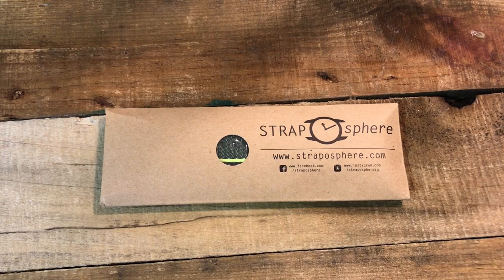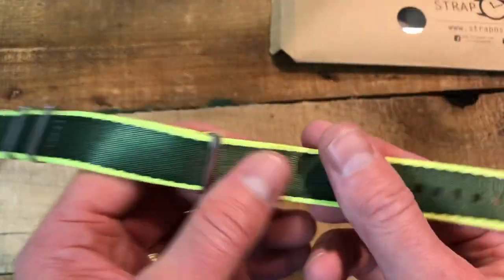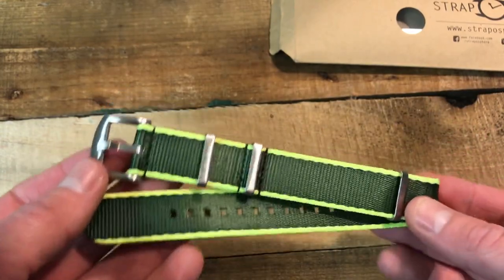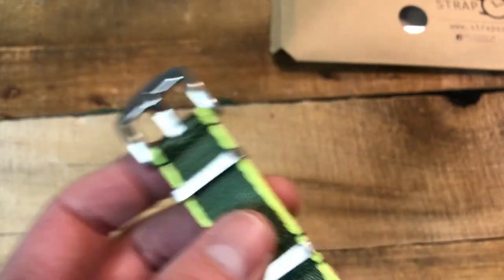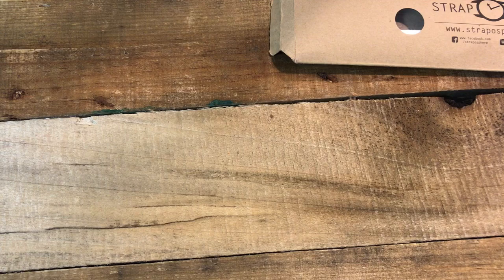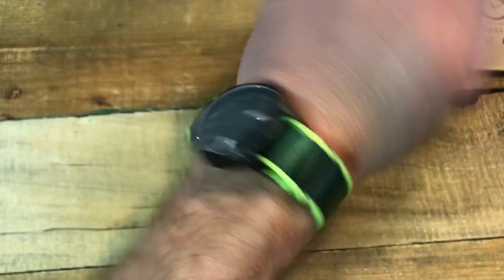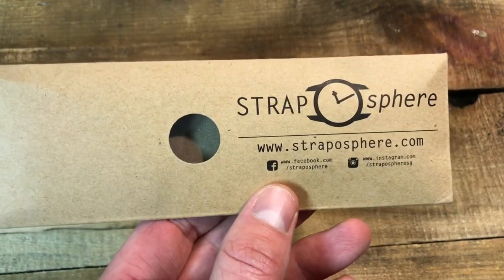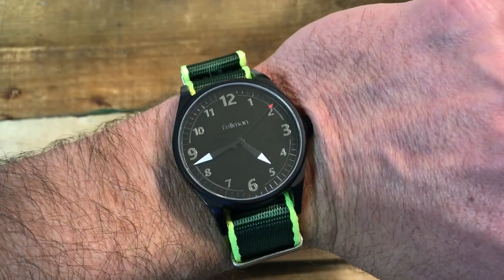StrapoBELT Premium “Seat Belt” nato watch strap by STRAPosphere - Unboxing & Review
Review of StrapoBELT Premium “Seat Belt” nato watch strap by STRAPosphere

Check us out on Instagram/Facebook @TheColumbiaWatchSociety